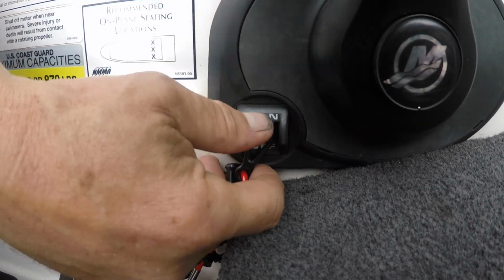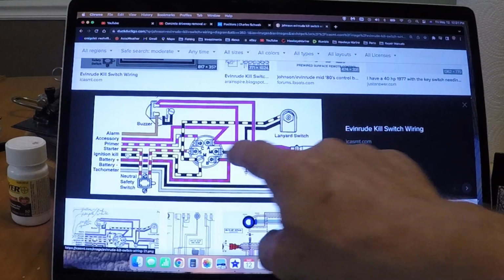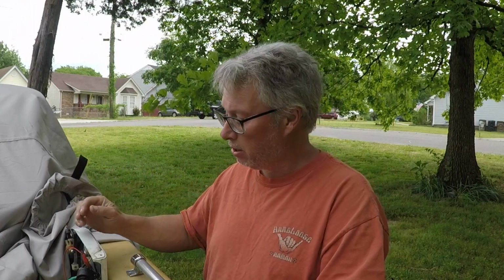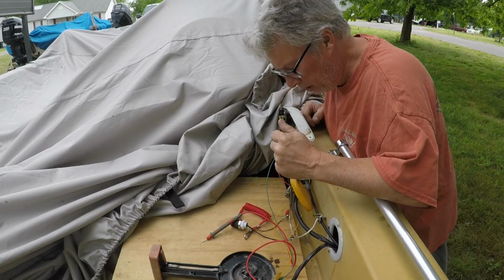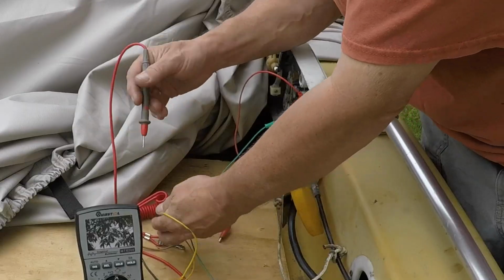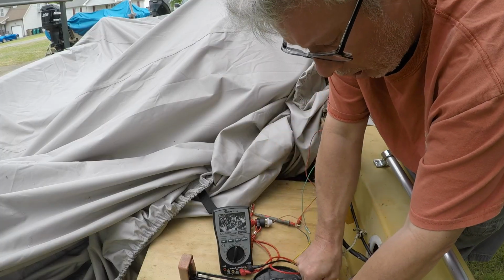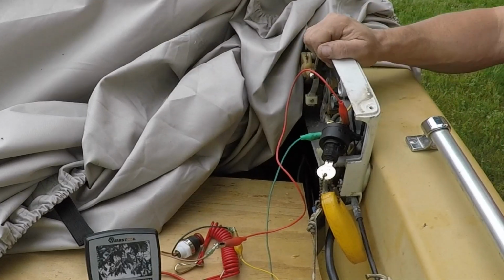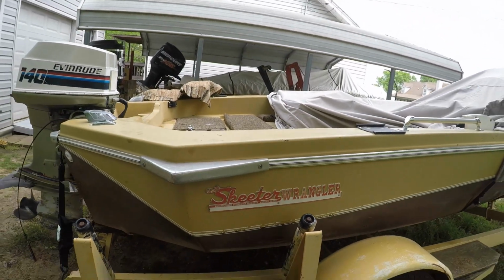How a Boat Kill Switch Works (Simple Explanation + Testing)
How a kill switch works.

Please visit Hawkeye Marine@ We are compilling a list of boat items that are a must for boating.  Check it out some pretty cool stuff.